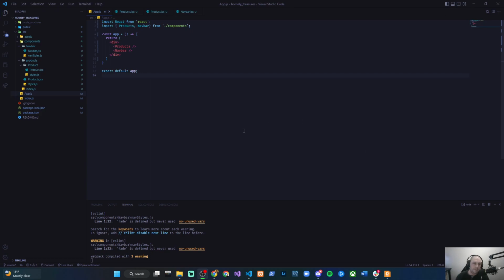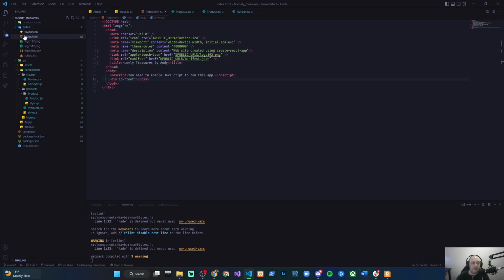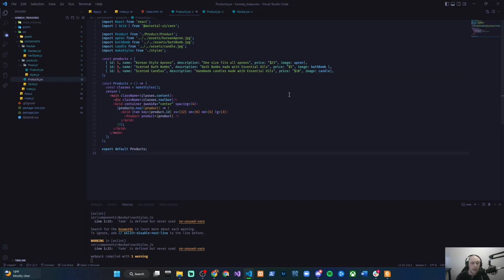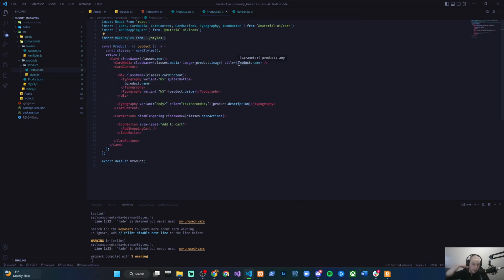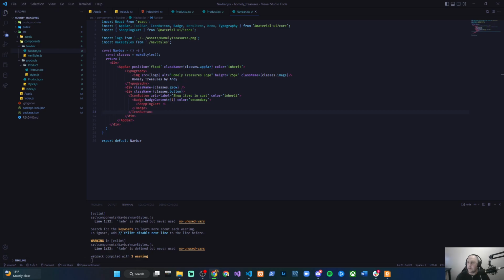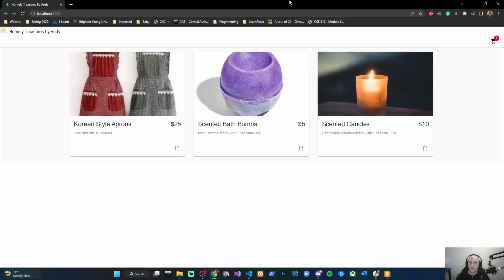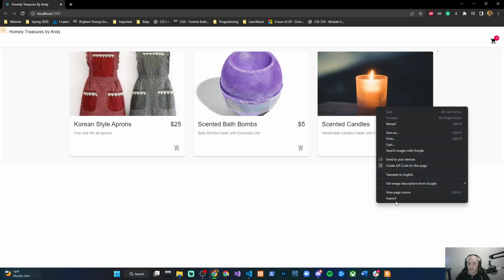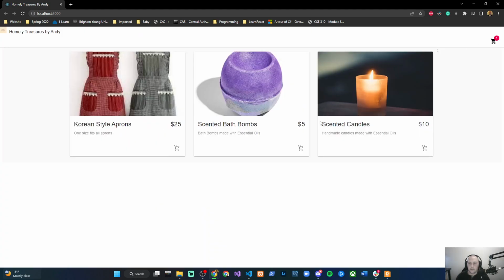React Demo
A quick demonstration of a webpage built in React.js for a shopping website.